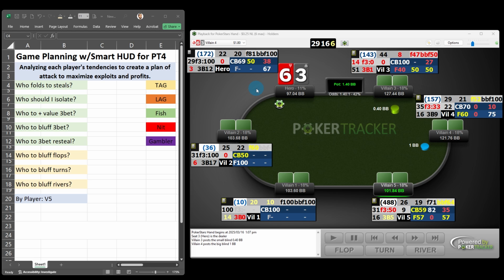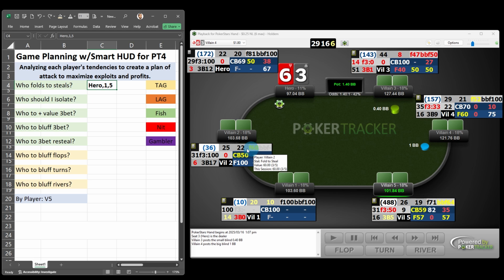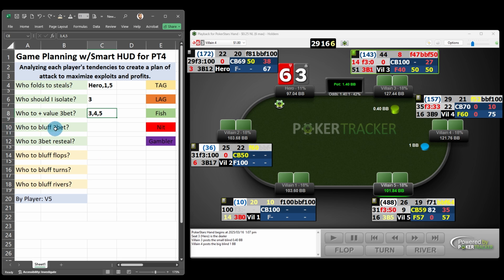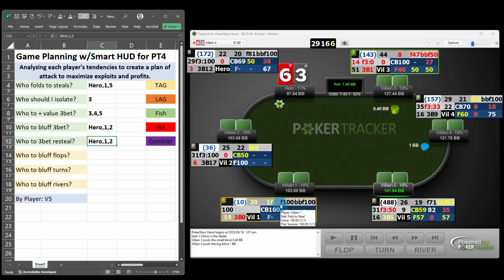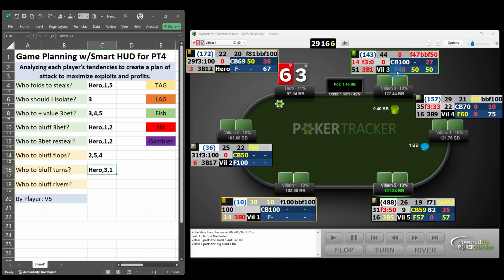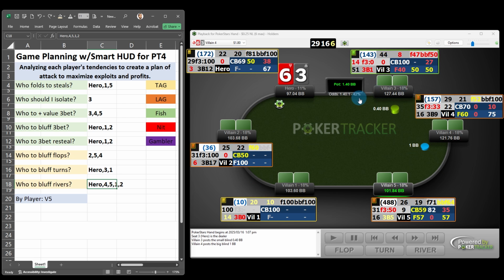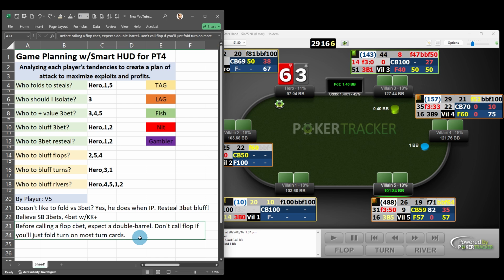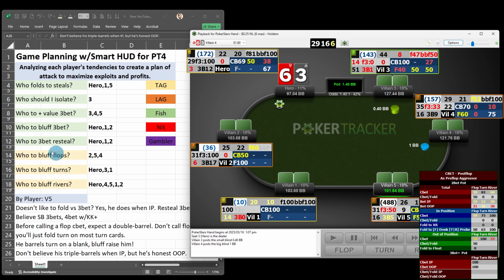Stop Guessing. Start Exploiting. Poker HUD Game Planning 101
Want to know how the pros exploit every opponent at the table? It starts with HUD game planning.

In this video, I’ll show you how to use your poker HUD to identify player tendencies and build an exploitative game plan before the first hand is even dealt. Whether you’re a beginner or an experienced grinder, this is how you go from guessing… to dominating.

🎯 HUD Strategy
♠️ Exploitative Play Planning
📈 Poker Study Tips

Chapters
0:00 What is Game Planning for exploits?
0:43 Who folds to steals?
1:43 Who should I isolate?
2:38 Who to + value 3bet?
3:26 Who to bluff 3bet?
4:11 Who to 3bet resteal?
4:52 Who to bluff flops?
5:55 Who to bluff turns?
6:44 Who to bluff rivers?
8:06 Game Plan By Player